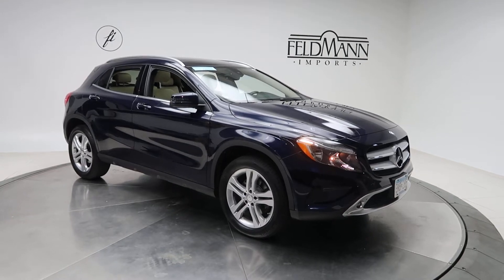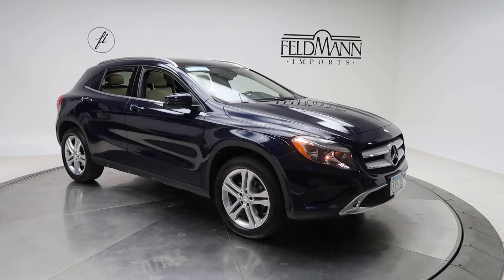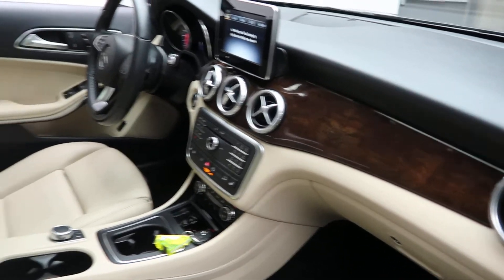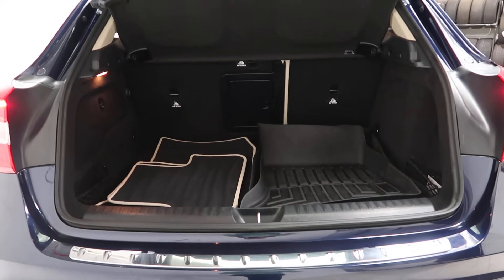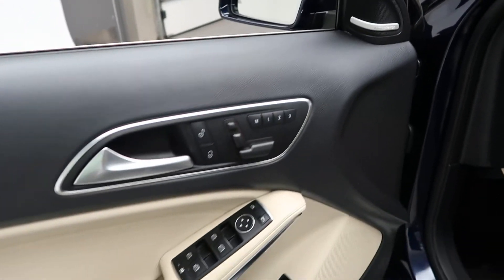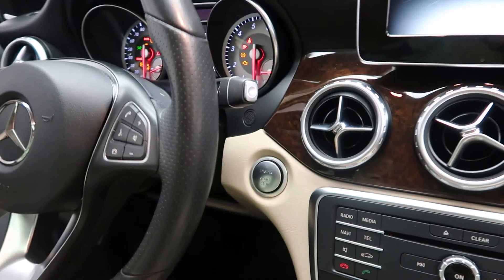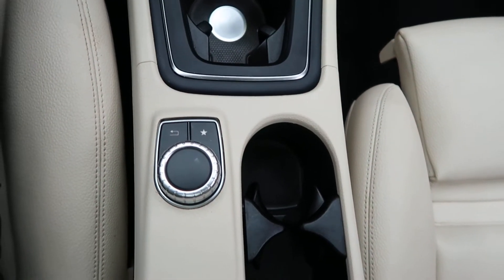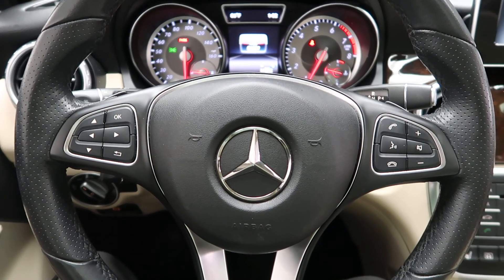2017 Mercedes-Benz GLA 250 4MATIC® - For Sale P14254A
Take a look at the 2017 Mercedes-Benz GLA 250 4MATIC® now available at Feldmann Imports. For more information including pricing and availability, please visit us